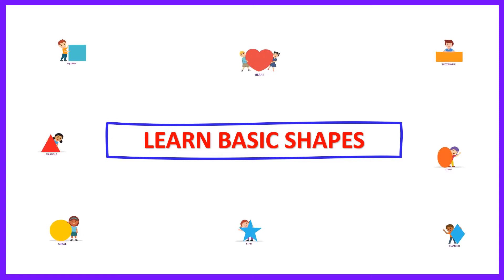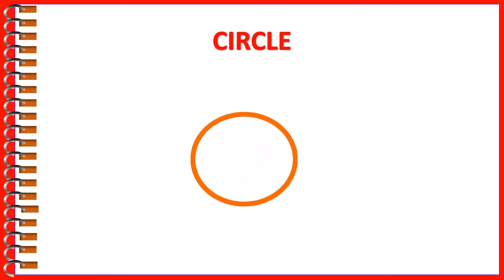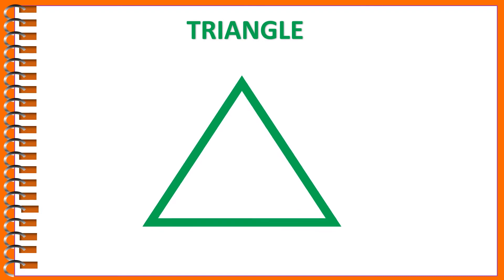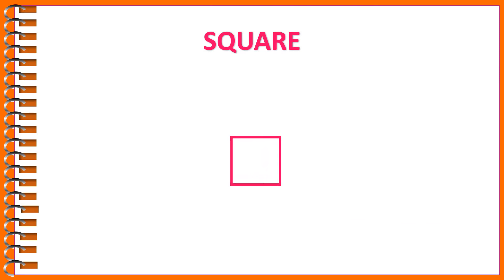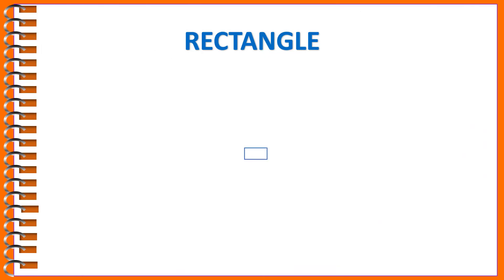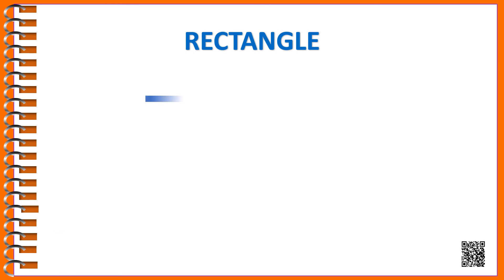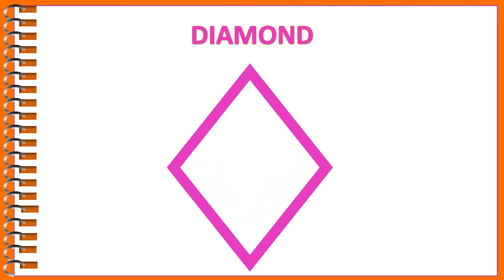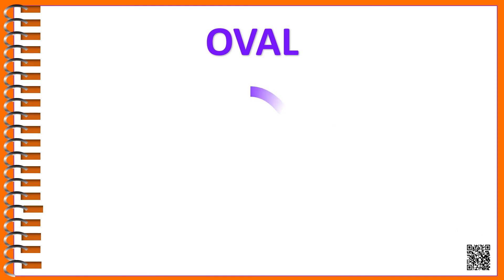basic shapes | shapes for kids | geometric shapes | shapes for kindergarten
basic shapes | shapes | shapes for kids | geometric shapes | shapes for kindergarten

basic shapes,
shapes,
geometric shapes,
circle shape,
square shape,
triangle shape,
star shape,
heart shape,
Oval shape,
Diamond shape,
rectangle,
learn shapes,
shape songs,
teach shapes,
shapes for kindergarten,
geometric shapes,
learn shapes,

'E Toddlers' is a smart e-learning channel is a one stop destination for all parents and children to learn and develop their
knowledge.
Our motto is to help kids of all ages with great speed and become bright students.